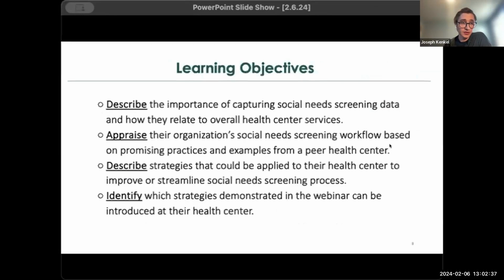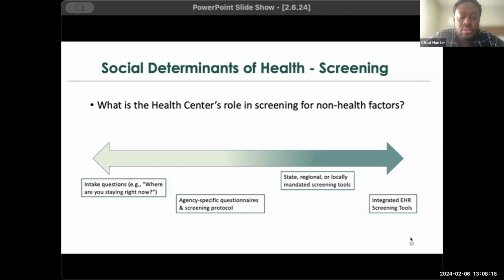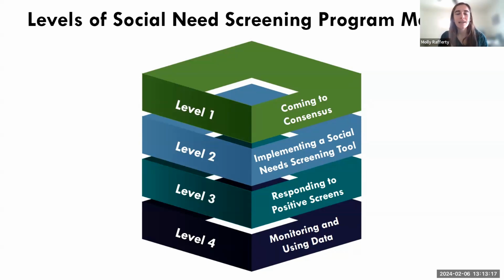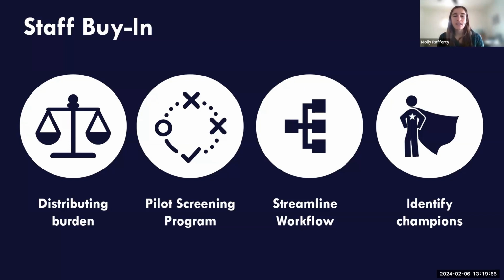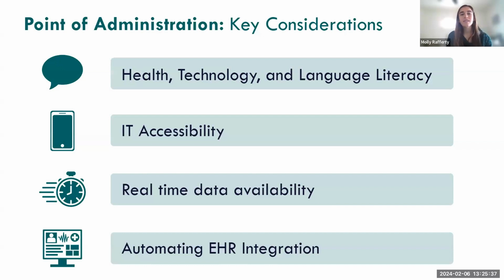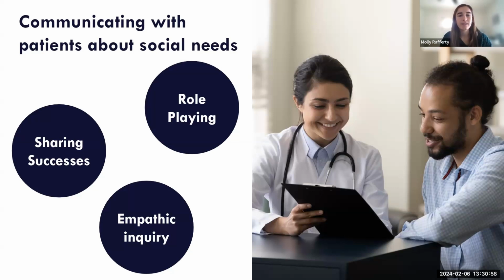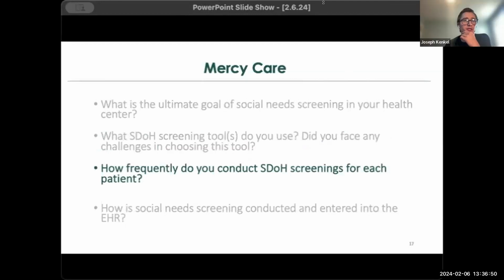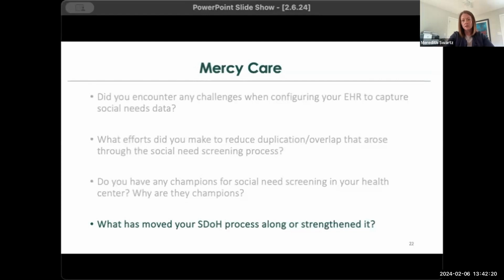How EHRs Can Be Leveraged to Streamline Social Needs Screening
Is your health center planning, implementing, or revamping a social needs screening program? Consider joining the National Health Care for the Homeless Council and the HITEQ Center for a free webinar on Tuesday, February 6th, 2024, from 2 – 3 pm Eastern (1 - 2 pm Central) to learn how screening for housing status and other Social Determinants of Health (SDoH) measures can be introduced or better integrated into health center clinical workflows. Presenters will share guidance on implementing and systematizing social needs data collection in Electronic Health Records (EHRs), followed by a panel of expert health center representatives who will speak about their programs’ journeys with social needs screening programs. Participants will have the opportunity to ask questions, share successes, or discuss specific challenges they face regarding social needs screening.

While this webinar will focus on health care for the homeless (HCH) health centers, anyone involved directly in social needs screening or interested in improving screening processes are welcome.

Learning Objectives

● After this webinar, attendees will…
○ Describe the importance of capturing social needs screening data and how they relate to overall health center services.
○ Appraise their organization’s social needs screening workflow based on promising practices and examples of peer health center examples.
○ Describe strategies that could be applied to their health center to improve or streamline social needs screening process.
○ Identify which strategies demonstrated in the webinar can be introduced at their health center.